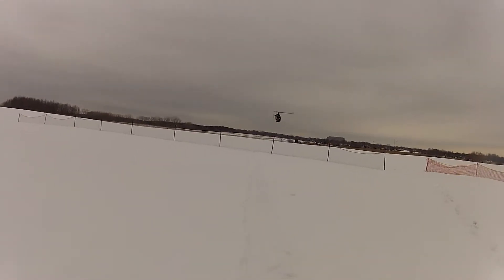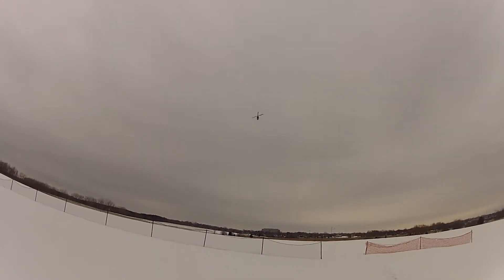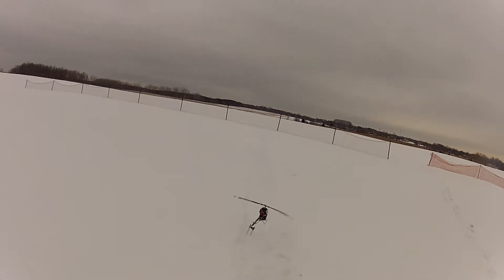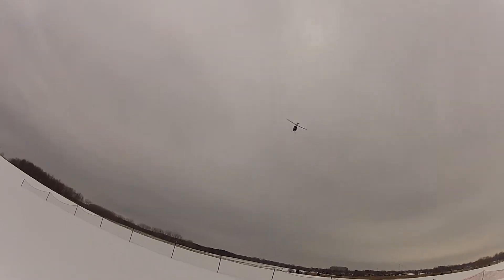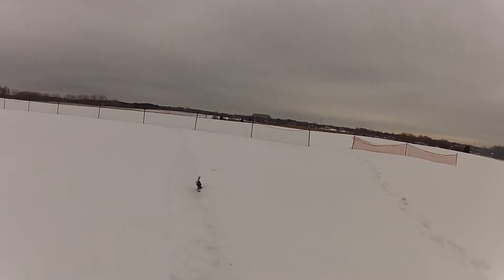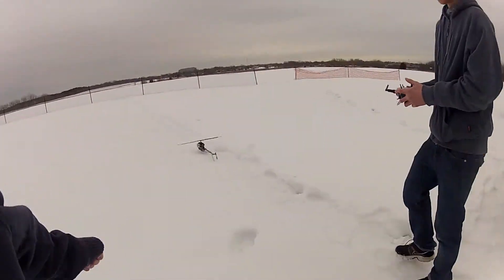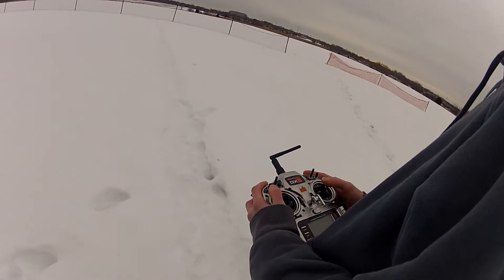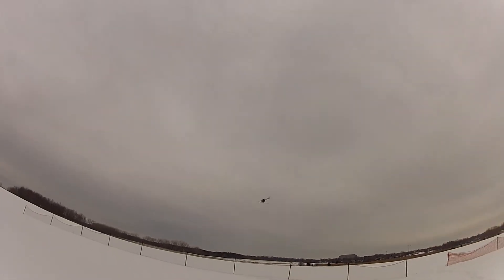Fixing the 450 Pro with Jordan Horwitz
Jordan Horwitz figuring out the setting for the Trex 450 Pro and finally gets it down!